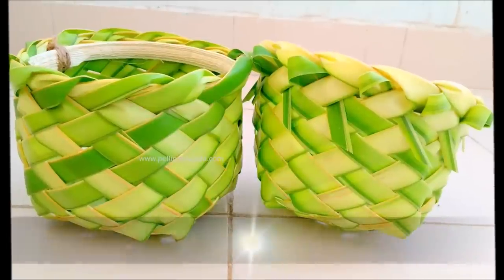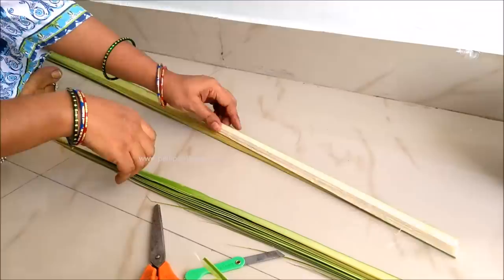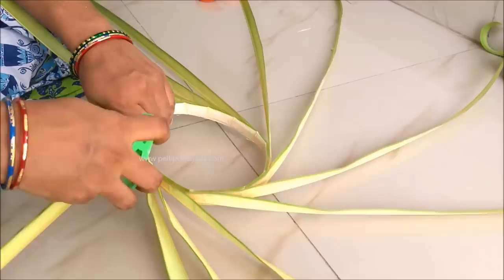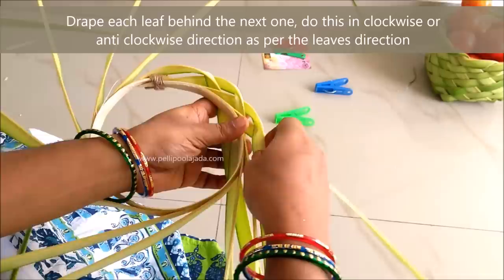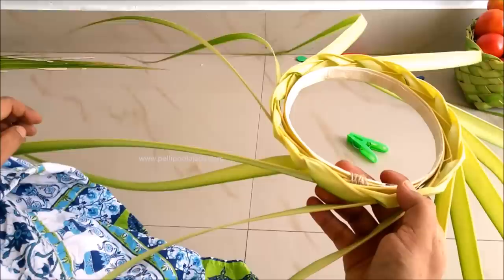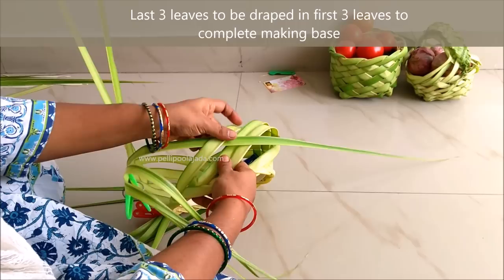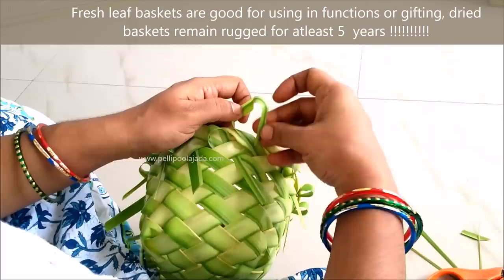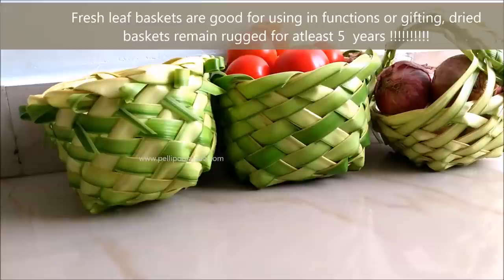How to make: Flat base Coconut leaf Basket- Easy and fast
12 leaves connected to midrib is used to demonstrate this basket. Easy and fast basket, can be used as fruit gifting eco-friendly baskets.

Best in terms of florals, photography and South Indian Bridal looks as a whole!

Order Fresh flower poolajada, bridal accessories from our local branches present over SouthIndia, Mumbai, Delhi, Singapore and USA.

Pellipoolajada Products:
• Fresh flower poolajada,
• Artificial flower poolajada
• Flower jewellery for mehendi
• Beads jada
• Kobbari bondam
• Garigamuntha
• Fresh flower garlands
• Karpuram & Elaichi garlands
• Muthyala Pandiri
• Cloth and Floral Addutera
• Ungarala bindi
• Flower based gifts for events
• Navaratnala Talambralu
• All bride essentials
We strongly believe that our unique designs will elevate our tradition. Sporting them at the next wedding or family gathering is sure to make heads turn your way!

Kids poolajada, wedding poo jadai, engagement poo jadai, wedding flower jadai, jadai alangaram, valaigappu poojadai, andal kondai flowers, venis, gajra, south indian gajra, hair flowers, mehendi favors, jeela karra bellam, mangalya dharana